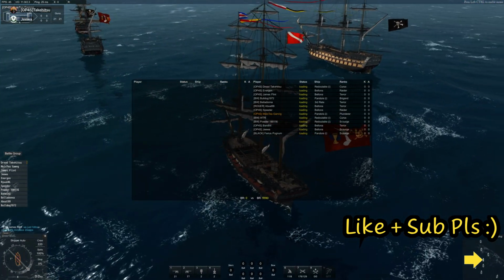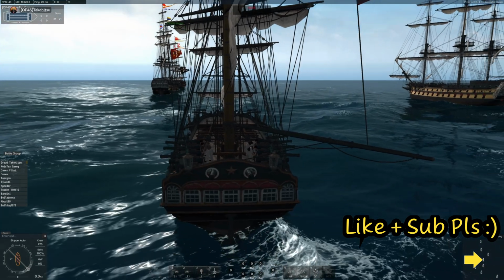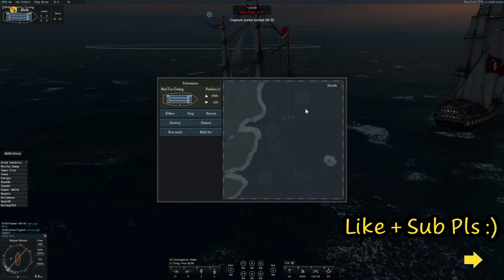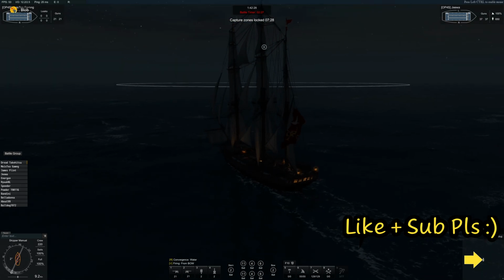A Quick Update From Me ! Naval Action Gameplay 4k 2023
was geared up for war with the Spanish when this happened